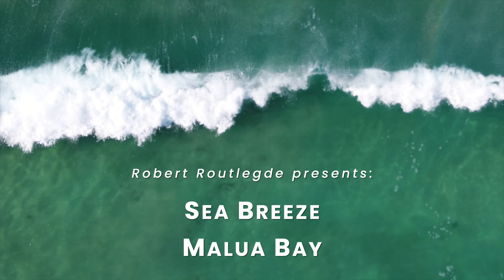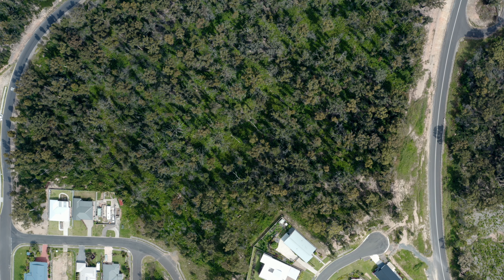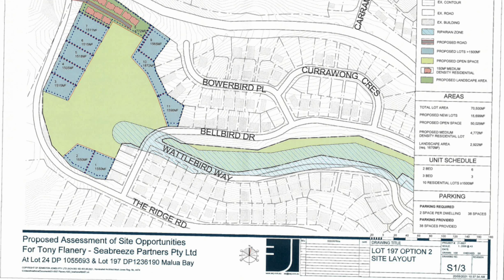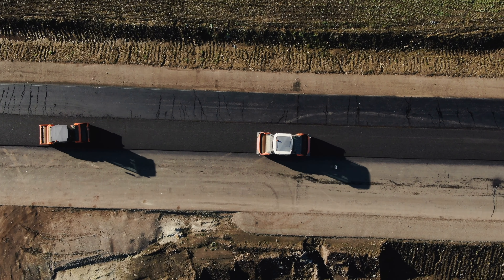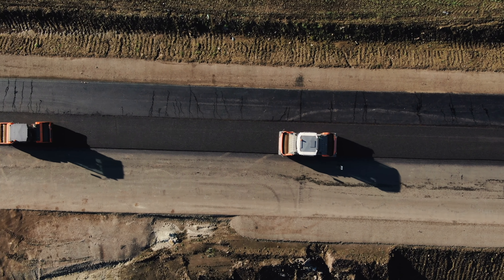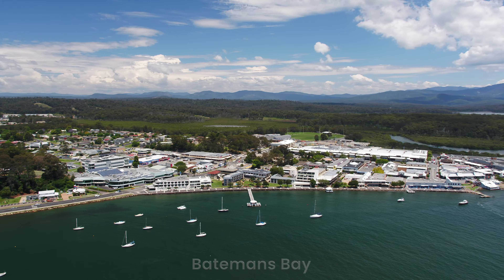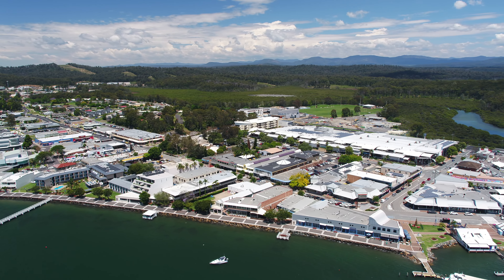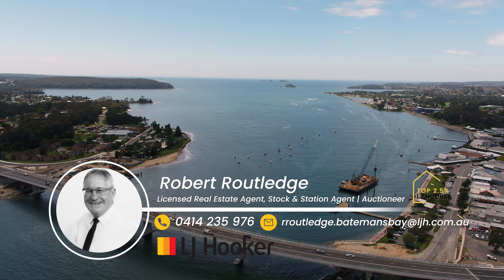Sea Breeze Malua Bay